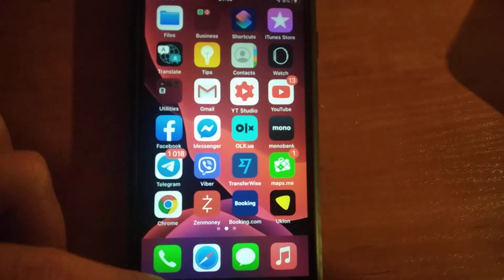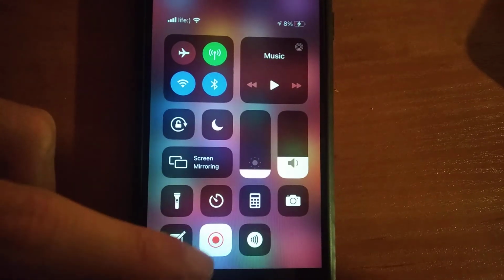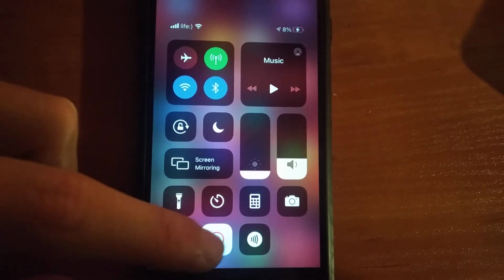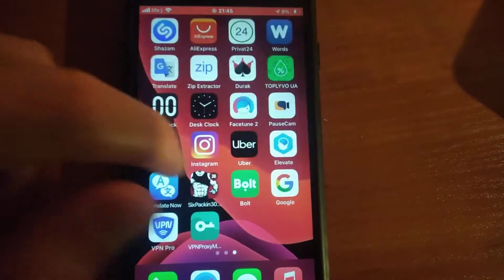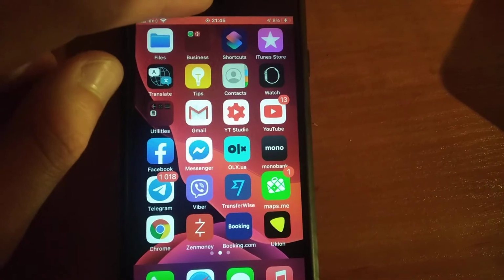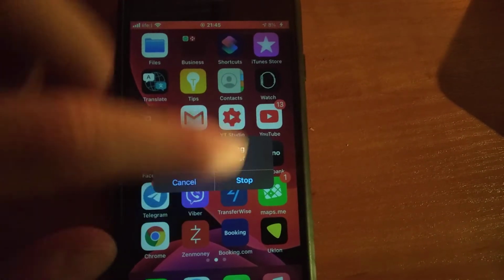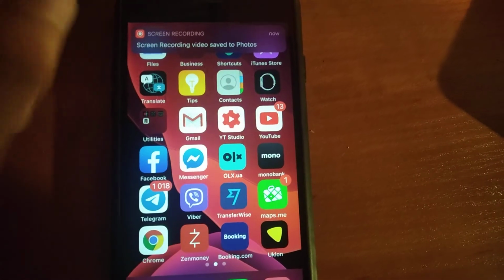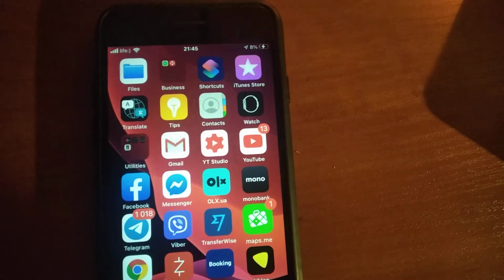Screen Recording iOS 14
If you don't know how to use Screen Recording iOS 14, this video is for you.